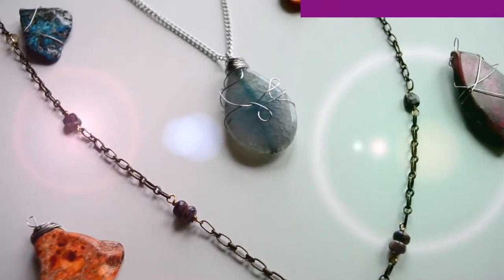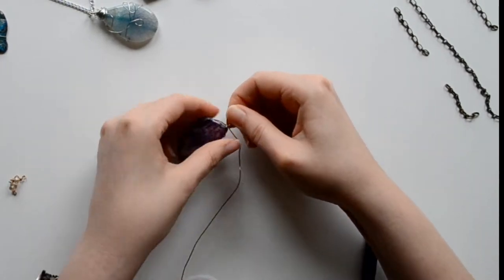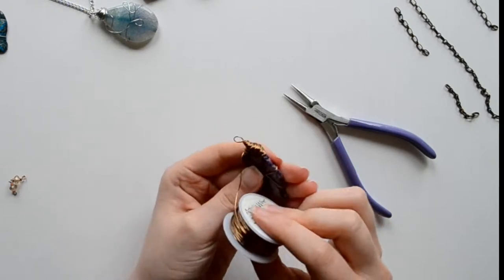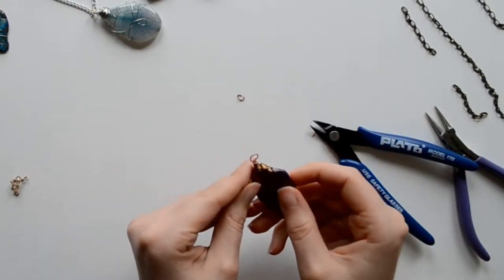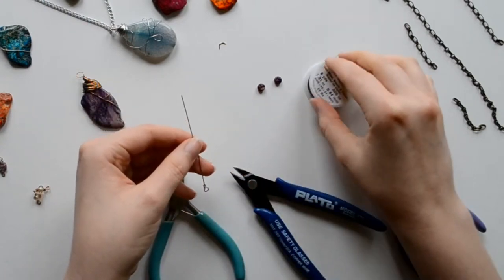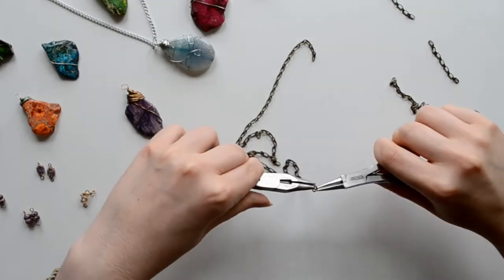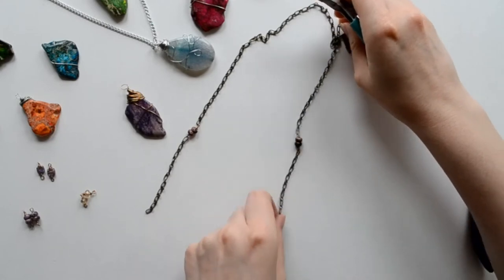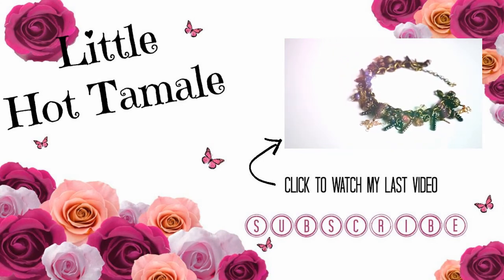Necklace Tutorial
Hello Lovelies!  Today I wanted to share how to make a wire wrapped pendant necklace with additional beads on the chain for added flair.  :)  My favorite beads for this project are natural stones, perfect to pair with a casual outfit or a boho look.

My stones are from Michaels, but you can easily find them on the internet.

Hope you enjoyed the tutorial.  If you create this piece I would love to see it, hashtag littlehottamle on instagram.

Hugs-Meg